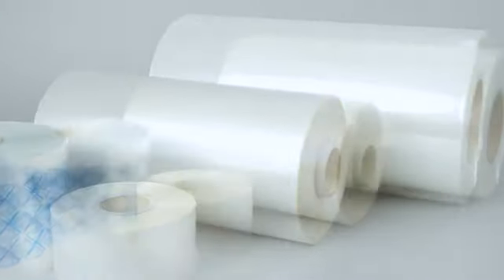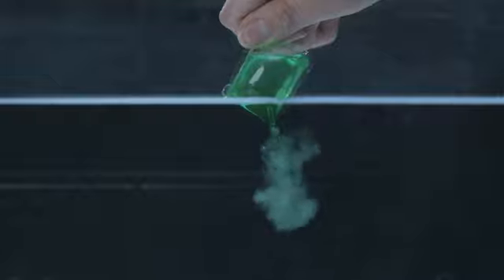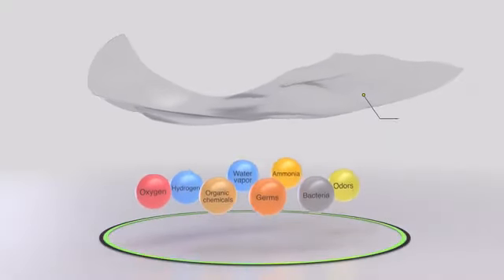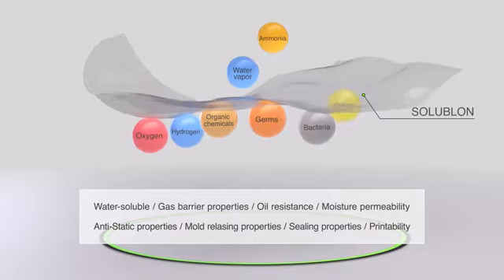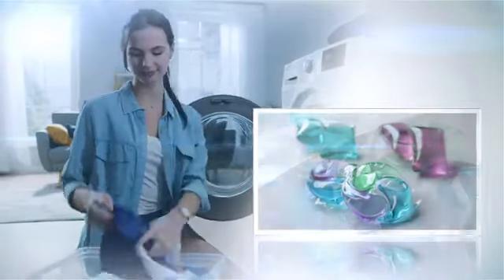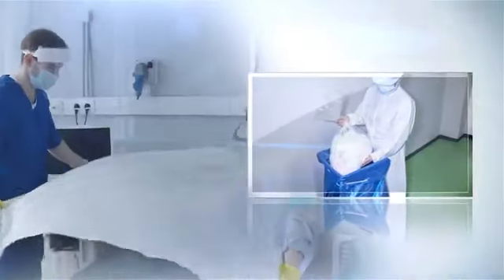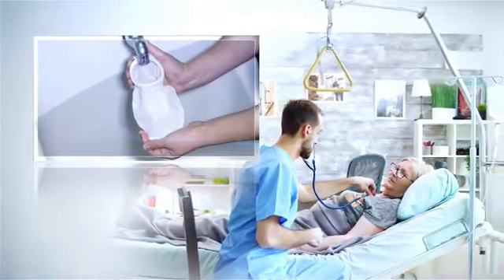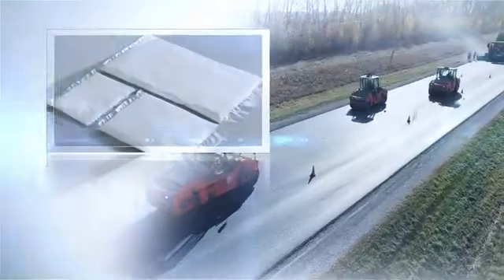Water Soluble Film (SOLUBLON ) - Aicello India Pvt. Ltd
water-soluble film is also known as PVA or PVoH film dissolves in water at a certain temperature.
Main Applications-
Detergent Packing (liquid ,Powder ,Tablet)
Agricultural packing
Hospital Laundry bags
ostomy pouches
Concrete reinforcing Material
Hard Surface Cleaner
Toilet Blocks
Chemical Industry
Pharmaceutical industry